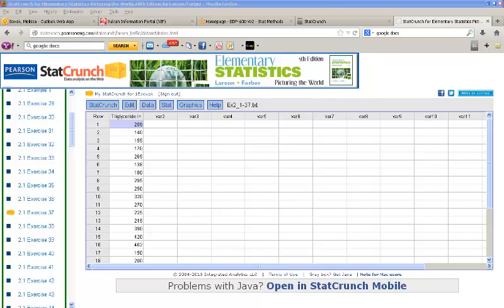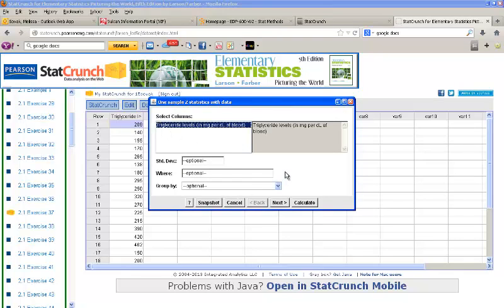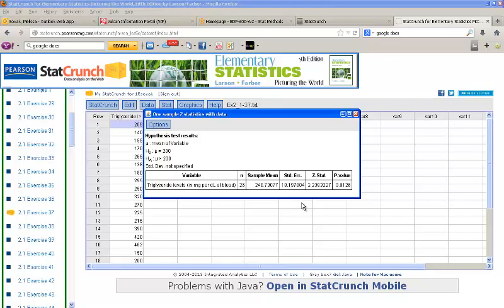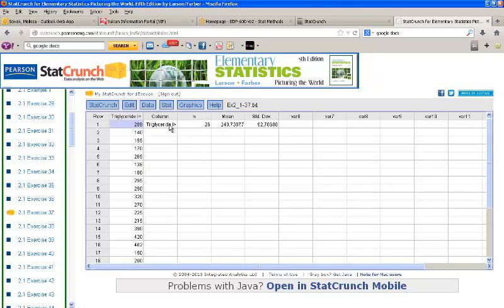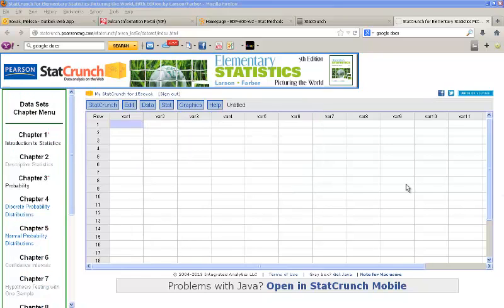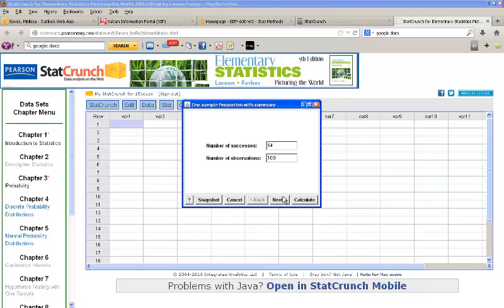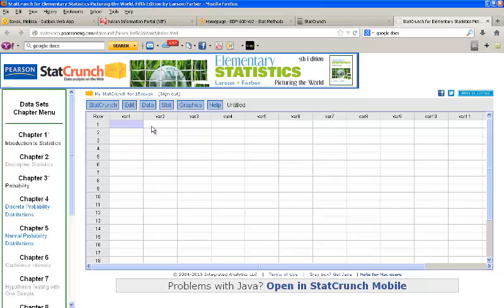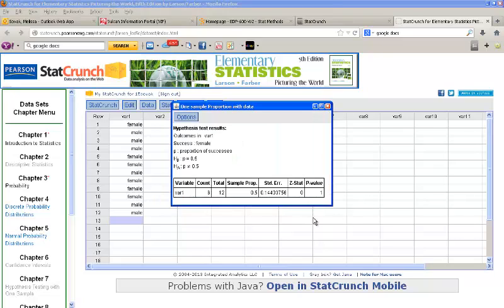StatCrunch: Hypothesis Testing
This video shows you how to run one sample hypothesis tests in StatCrunch.